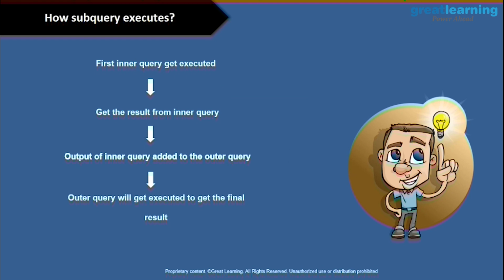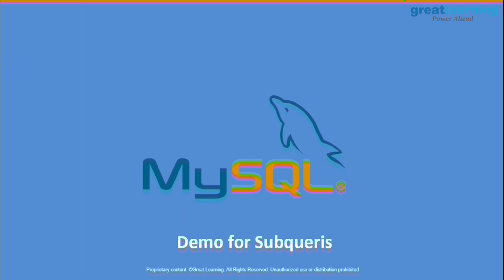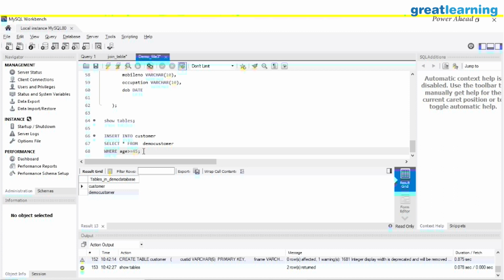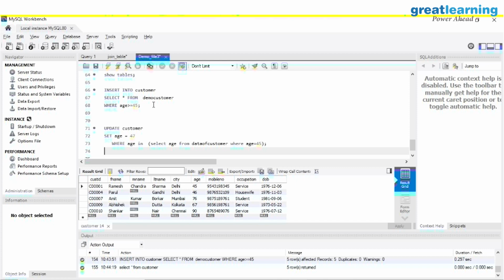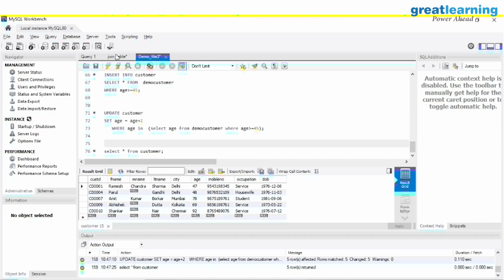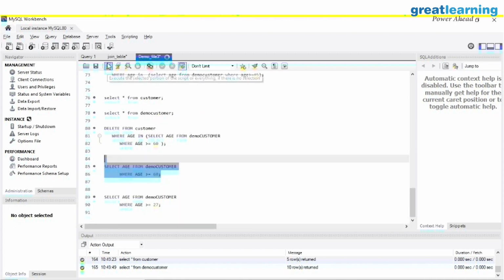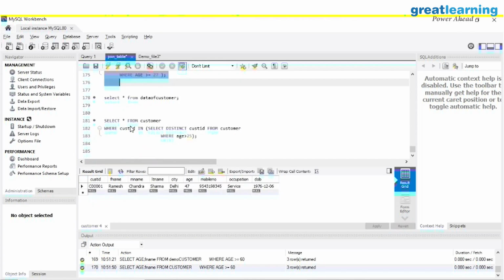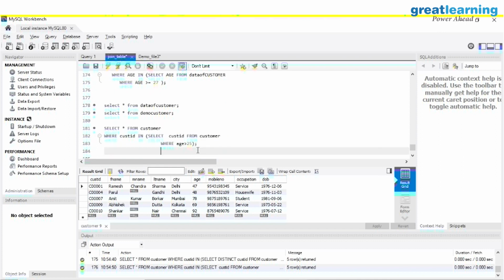Subquery in SQL | MySQL Tutorial For Beginner | Great Learning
🔥 Get your free certificate of completion for the My SQL Basics Course, Register Now

SQL is the standard language for Database Management System. It is used for storage, manipulation and retrieval of data in databases. In this tutorial we will be discussing Subquery in SQL. A Subquery is a query within a query.

It is also called Inner query or a Nested query which again refers to a query within another SQL query and embedded within the WHERE clause. A subquery is used to return data that will be used in the main query as a condition to further restrict the data to be retrieved.

Subqueries can be used with the SELECT, INSERT, UPDATE, and DELETE statements along with the operators like =, IN, BETWEEN, etc. Subqueries also can be used with INSERT and UPDATE statements. To know more about this amazing and essential topic, watch the video till the end.

Following pointers will be covered in this video:
00:00:00 Introduction
00:01:18 Problem Statement
00:01:56 What is a Subquery?
00:02:24 How Many Parts are There in a Subquery?
00:02:38 How Subquery Executes?
00:03:42 Type of Subquery
00:05:00 Demo for Subqueries